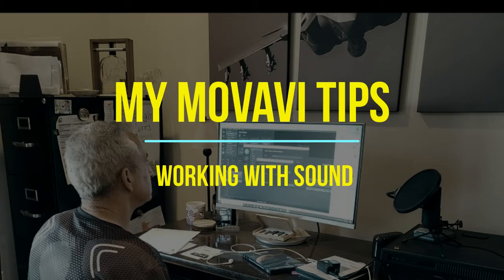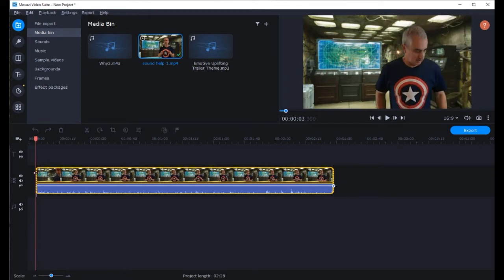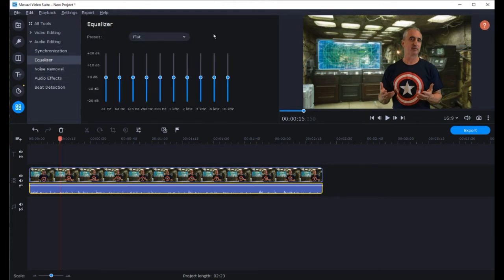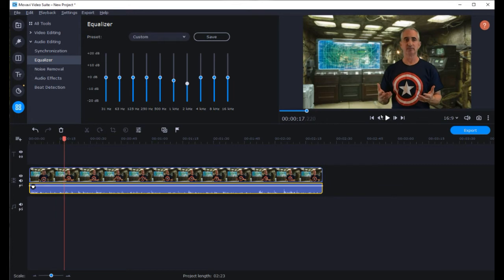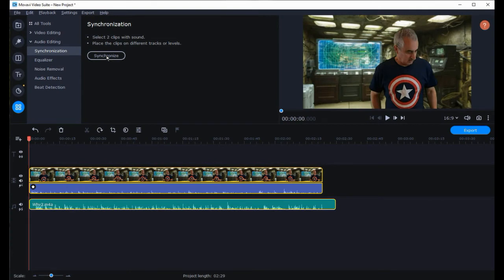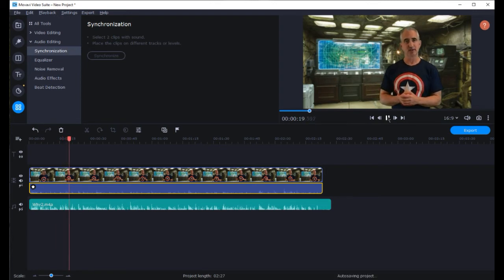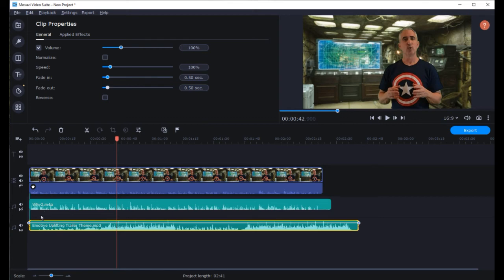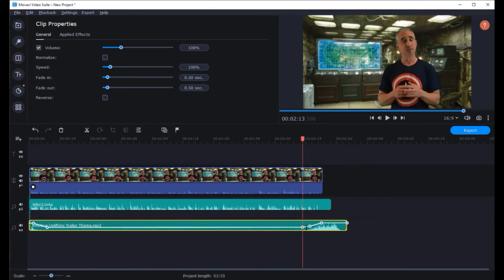My Movavi Tips - Working with Sound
I have made about 50 videos with Movavi Video Editor over the last 10 months and learned a lot.  I wanted to share some of those tips with my fellow Movavi users. This video focuses on a few things I have learned working with sound.   I am currently using Movavi Video Suite 21. You can check out some of my video projects on my YouTube Channel